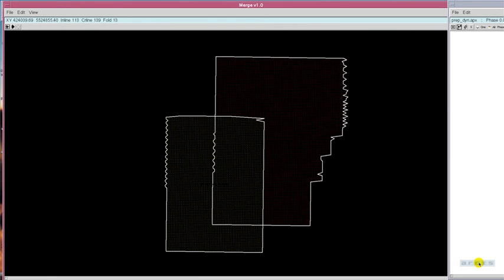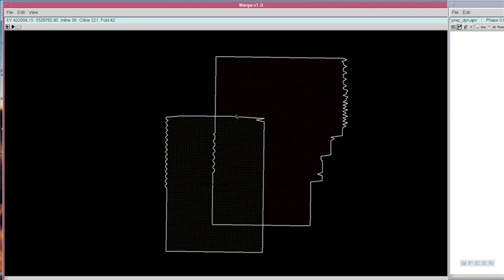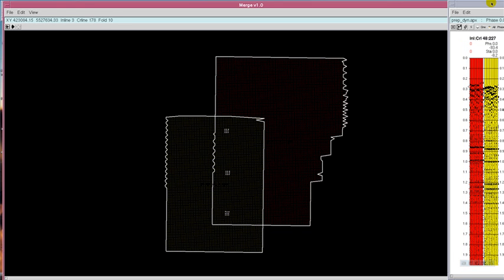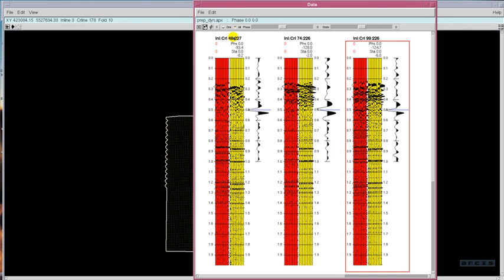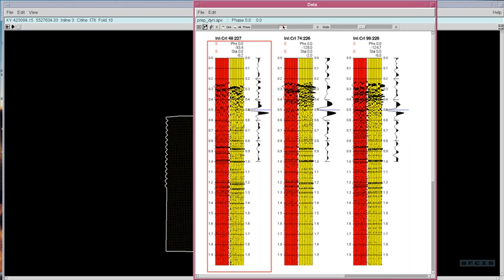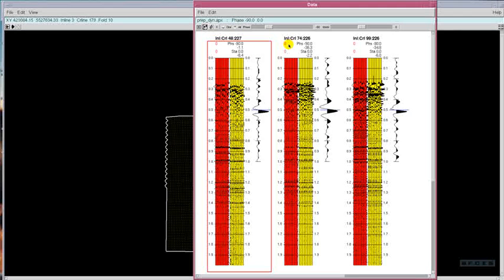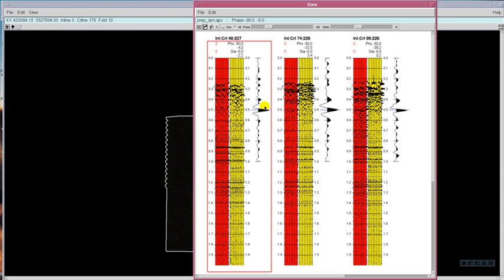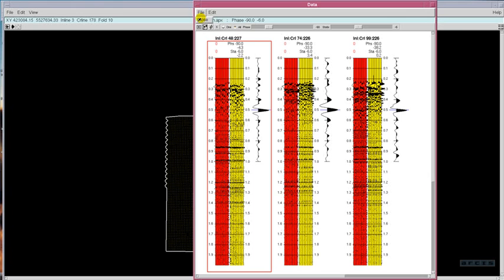How Arcis' In House Software Merges Two 3D Seismic Data Sets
This is a test video.  We are demonstrating how our in house software will merge two 3D Seismic sets.